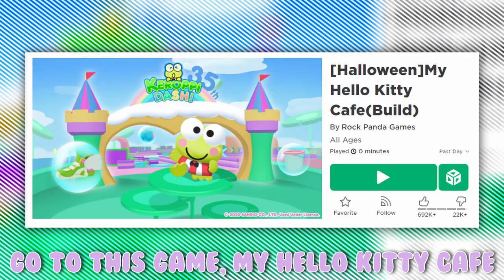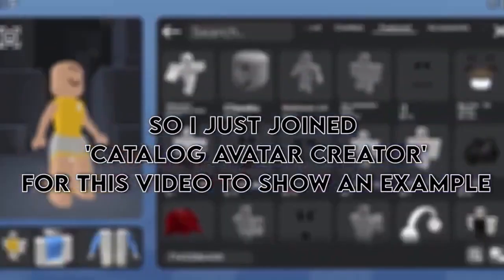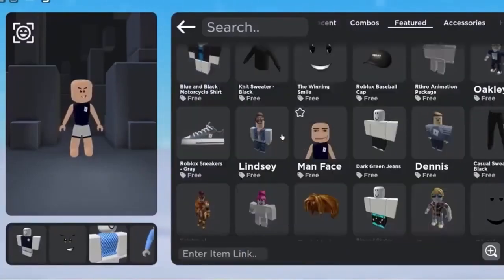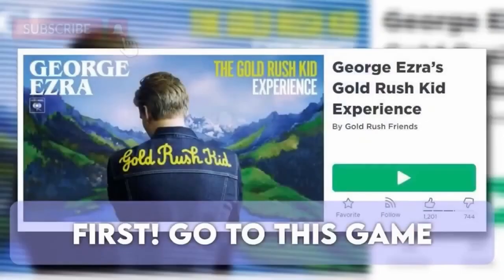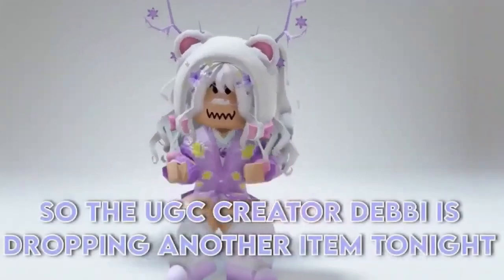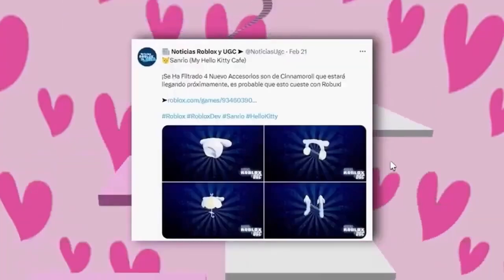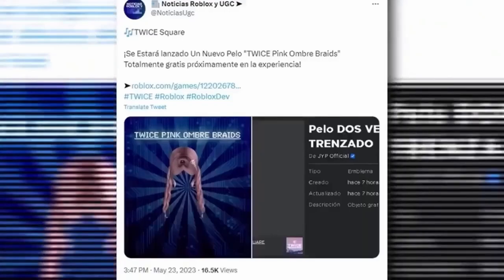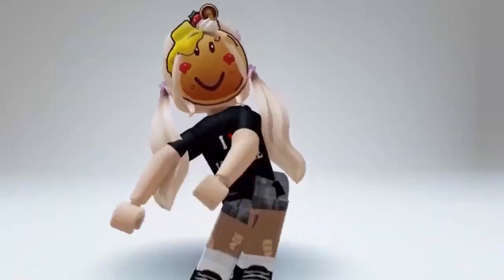HURRY! GET NEW FREE SANRIO ITEMS 🥰/ FREE HAIR / FREE BUNDLES / NEW EMOTES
keywords and tags: roblox robloxtrend robloxrobux robux robuxroblox robloxtrends robloxtrend2021 yourmonthyourrobux robloxtiktok royalehigh robloxtrendedit robloxtrending rblx roblox trend trends trend rblx rh edit cringe changeintoyourirlavatar irl robloxirl robloxirlavatar roblox royalehigh royalehightrading robloxtrend robloxtrends robloxtrend2021 robloxedit robloxedittrend nevermet royalehightrend rblx royalehighfarming robloxvr robloxedits rblxedit rockabye cleanbandit iceskatingtrend heresasongtogettoknowaboutme dharmann here’s heres here a song to get to know about me qna questions answering faq Q and A QnA questions and answers question answer obby tower of hell aesthetic tower asmr iceskatingtrend robloxsplash splash splashtrend splashrobloxtrend robloxskatingtrend skating roblox skating trend ice skating splash waterpark swimming pool diving roller rollerskating roblox edits ttd3 roblox edit tiktok tik tok roblox trend roblox phone trend phone telephone greenscreen roblox green screen roblox trends phonetrend robloxphonetrend roblox phones roblox trending roblox phone trend edit prom dress promdress prom screenshot screen shot trend roblox rblx screenshottrend screenshot robloxscreenshot robloxsplash loveyourlikealovesongbaby selenagomez roblox edit, roblox edit trend lucky me richgirl rich girl gacha life gacha club roblox trend meme christmas santa clause holiday december winter season trend christmas santa shopping spree haul roblox shop shoppong robux rbx robuck bobux shirts short pant pants avatar things we all hate inr oblox thingsweallhateinroblox roblox trend 2021 gaming setup reveal flex dora the explorer cool deskreveal real real avatar challenge avatarchallenge robloxavatar icouldbered whatsyourcolor color whats your color roblox trend i could be red roblox trend edit edit olaf elsa anna frozen 2 frozen fansvsrobux fans fans vs robux robux or robux born in 1964 jeffrey come on you can do it ceo vlog spa spa vlog minivlog my family designs my roblox avatar my dad my mom sshf bellydancer shake your body like a belly dancer trend gacha roblox edit symphony google search trend roblox searchtrend swing swing chop chop chop whats that supposed to be about baby roblox edit jUst kiDDinG agAin bow bow bow trend meme bowbowbow bowbowbowtrend jinglebell jingle bell rock roblox edit jinglebellrock jinglebells christmas how old am i lovestory love story taylor swift edit with bestie sounds only roblox players will understand sounds only roblox players can relate to singing reveal roblox singing reveal singing singingreveal singingrevealed robloxsinging robloxsingingreveal singingrevealroblox younger me vs me now older apple bottom jeans applebottomjeans biggest bacon hater bacon lover noob styles i hate styles i love like preppy softie cnp slender bacon noob bacon baconlover baconhairs noo b amberisnoob 10k yo yoo ayo whats good youtube thingsisayalot things i say a lot things i say often funny joke not funny lol im weird how to evaporate himan body 70% water whenmymomwantstoseemyavatar when my mom wants to see my avatar baddie howtobeabaddie gachalife gachaclub gachatrends gachatrend gachalifetrend gachaclubtrend how we all drew as kids, how 6 year old me drew, how i drew myself drawing art how i used to draw my parents preppy preppyroblox preppymain robloxcodes metaquestrobloxMARKETPLACE) EVENTS!